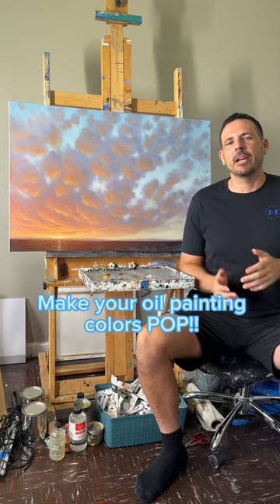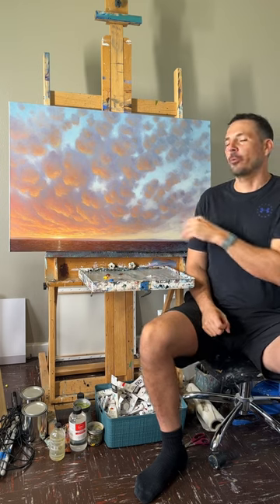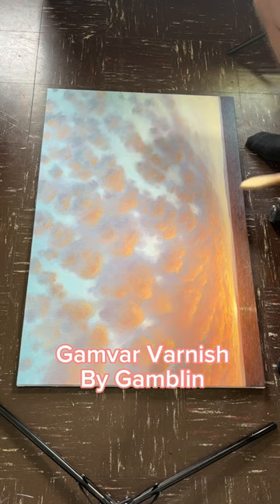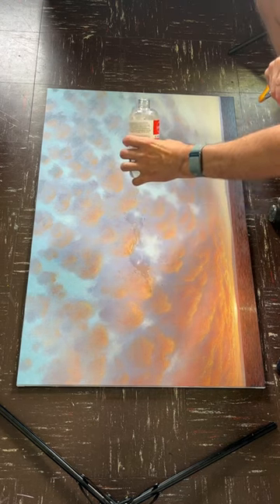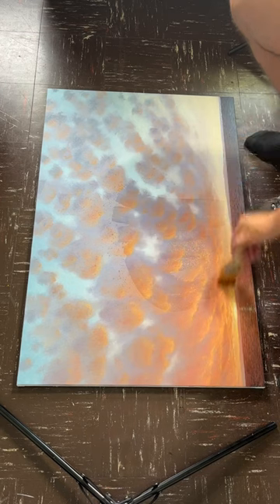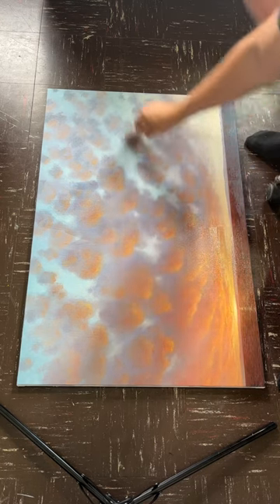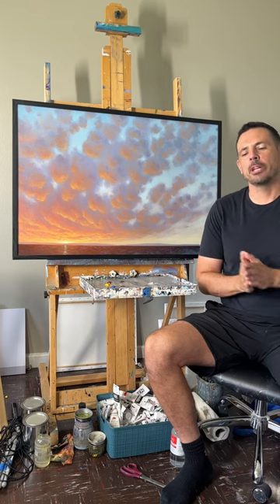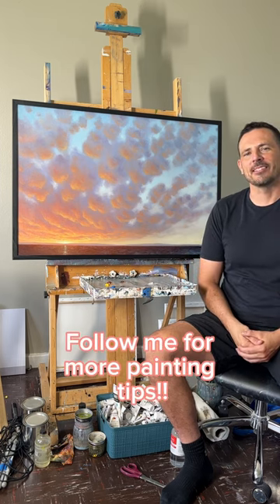Make your oil painting colors pop